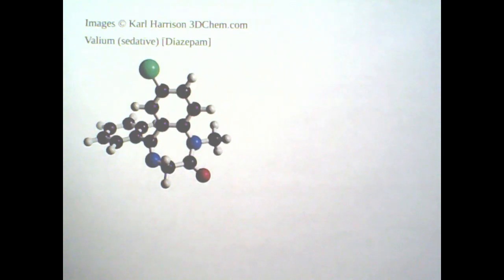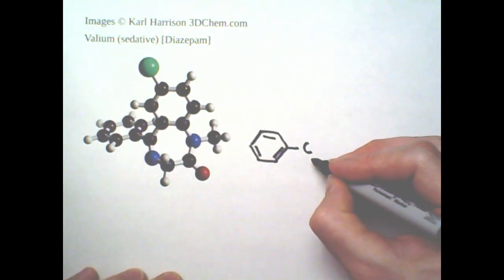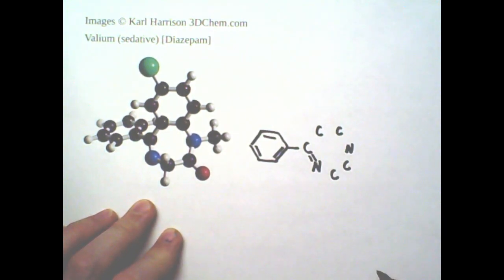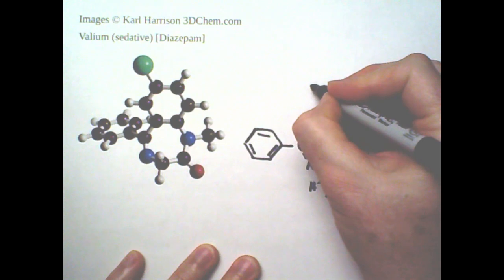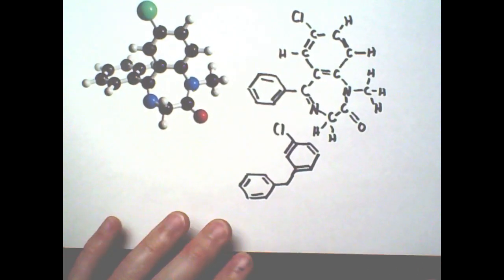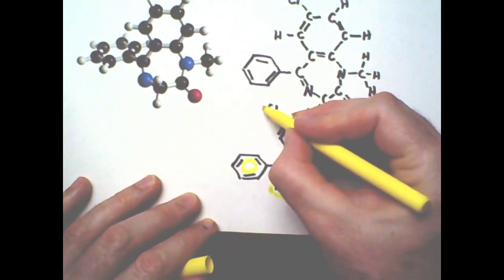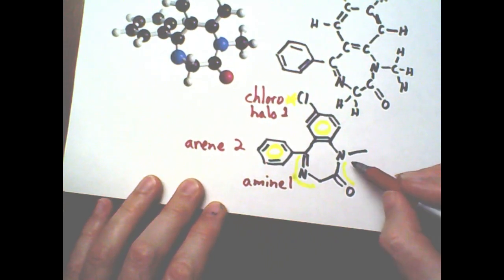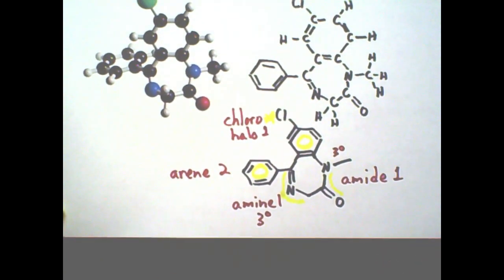OBio 11.7b functional groups in 3D structure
Identifying organic functional groups is a foundational skill for organic and biochemistry. Functional groups dictate the chemistry of the molecule. Here, we identify common functional groups in a 3D structure of valium.